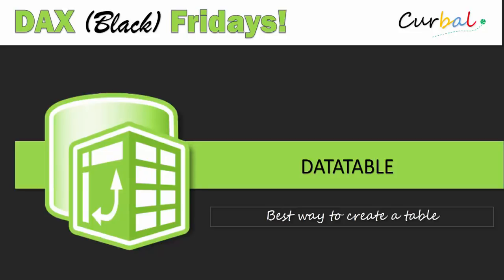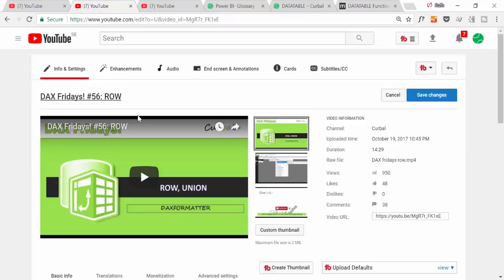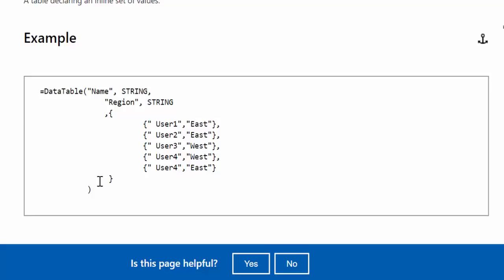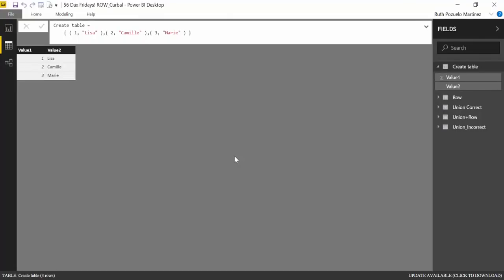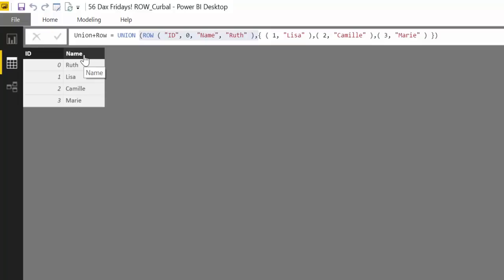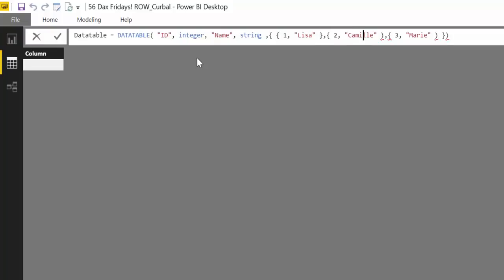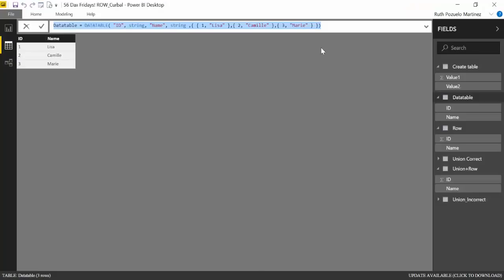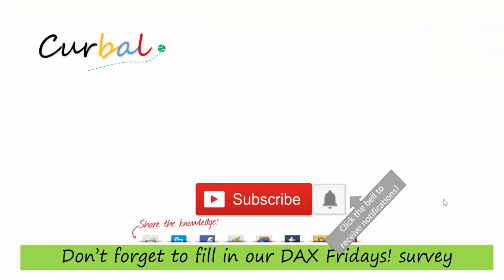DAX Fridays! #60: DATATABLE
In today's video we will learn how to create a table using DAX where you can specify the column name and the column data type while creating it.